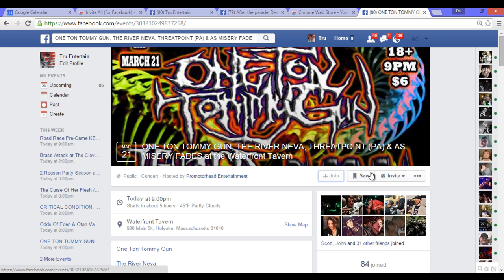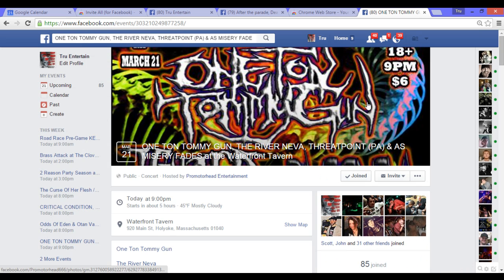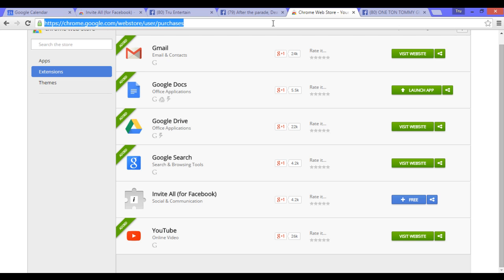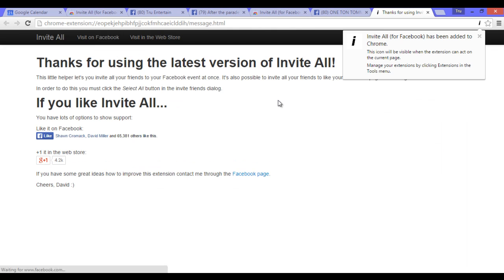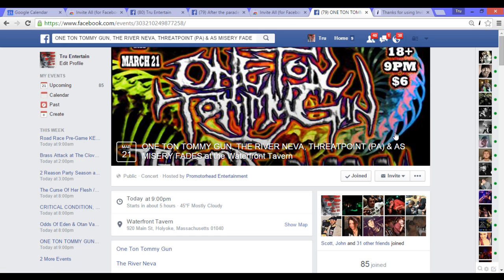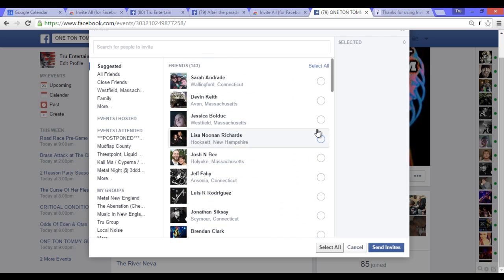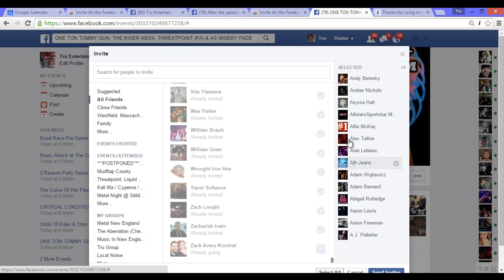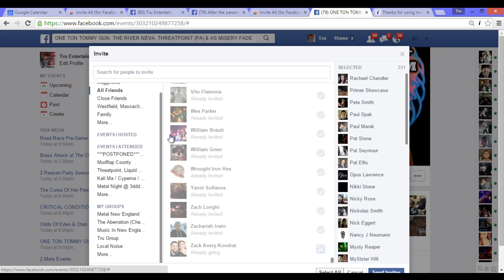Invite Friends ONE CLICK